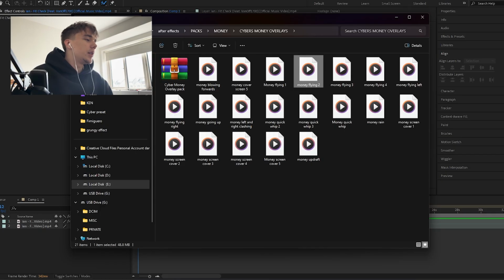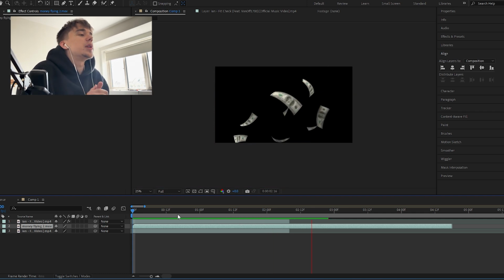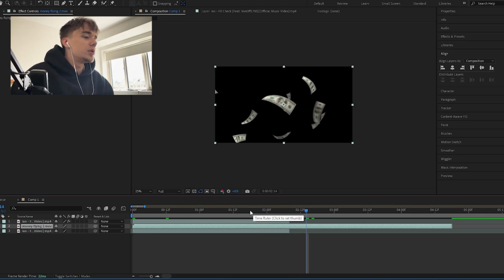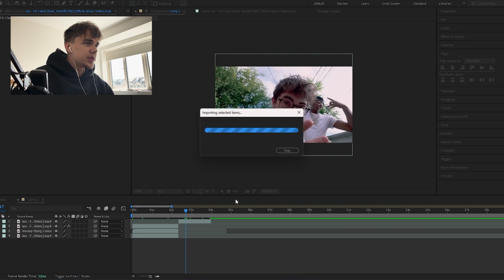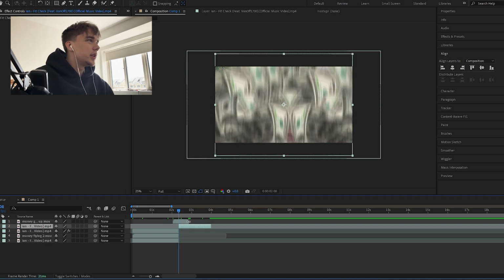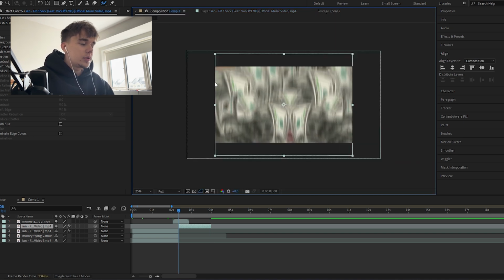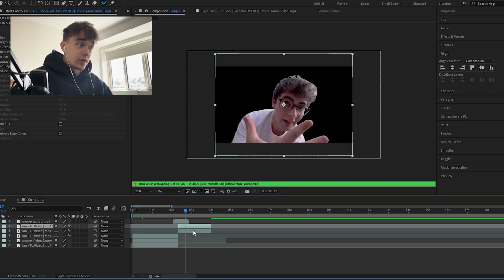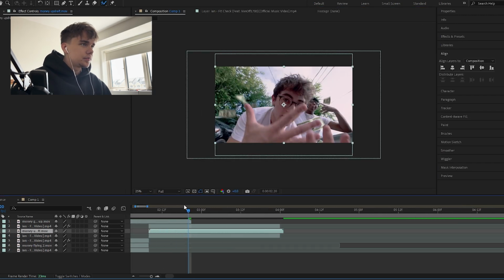Improve your visuals with these MONEY OVERLAYS!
50 PERCENT OFF MY MONEY OVERLAY (LIMITED TIME)

IGNORE
aftereffects edit tutorial ​ amv​ naruto onepunchman playboicarti trippieredd playboicartiamv trippiereddamv misstherage playboi cartiamv
carti trippieamv fmab fma fmabamv fmaamv fullmetalalchemist fa animemusicvideo rapamv unreleasedmusic unreleased rap
unreleased unreleasedtrippieredd unreleasedplayboicarti  unreleasedamv babycarti trippieandplayboicarti trippieandcarti trippieandcartiunreleased  glockplayboicarti boi cartimv trippy visuals supersonic asaprocky asap rocky rocky ssgkobe kobe kashdami dami santana baby babysantana yungsmiley smiley yung liltecca tecca lil
saks unreleased xxxtentacion x tentacion xxx misstherage ssgkobe
mia ssg kobe ssgkobe edit demonslayer zenitsu tanjiro nezuko babysantana yungfazo Madara angelic anthem letitgo gunna future tooeasy autumn lilyacthy pierrebourne ken carson murdermusik twizzyrich yeat hellyeah  iflookscouldkill lone destroylonely you and i dom corelo idk opium uno the activist comfy spiderman across the spiderverse spot prowler tutorial after effects tips flawless spillin lone lucki tuneski mixed media osmason kutta how u feel look killa gab3 wakeupfilthy f1lthy hardrock 1of1 penny twinuzis midnight club two chrome necklaces album kyle richh blat collab edit sainvisuals lilyachty slide lil boat sid shyne blackout fellinlove black and white trippy yves paper agreatchaos agc fightingmydemons jennifers body vampire hour fimiguerrero killuminati onecall vhs paper fx singapore rick owens face grunge ur the moon different day music swamp izzo h00dbyair 2024 backr00ms travis scott bktherula crayons thermal edit flexmusix rehhab osa future metro boomin we dont trust you like that kendrick lamar beno meechie hi voltage new music overseas edit nettspend nothung likeuuu jace! goose creek ice spice fisherr summrs ikdr skimask headrush wolfacejoey cashcobain
kairokeyz gang new jazz ian figure it out aboogiewitdahooide body new york rap che romani pizza time geeking tutorial tritone effect zoom transition trippy color effect Glitch VHS distort grainy black and white text reveal money overlay free grunge